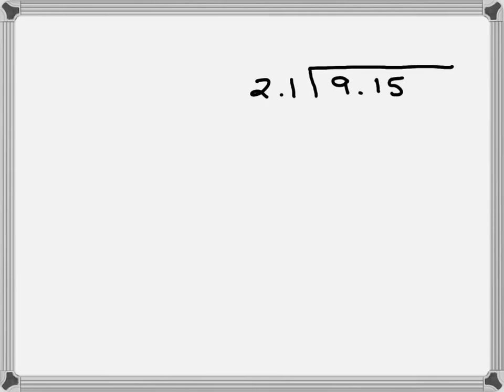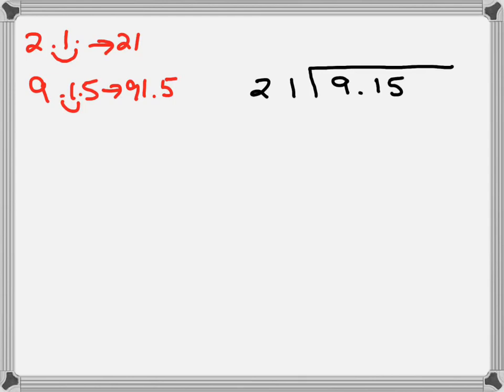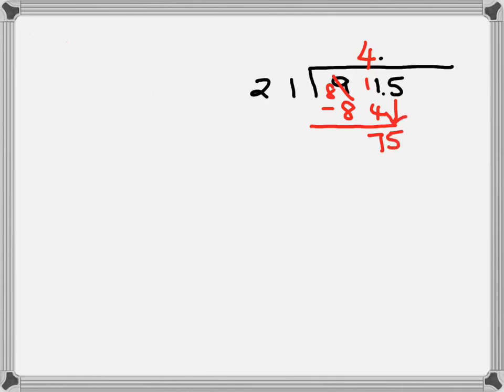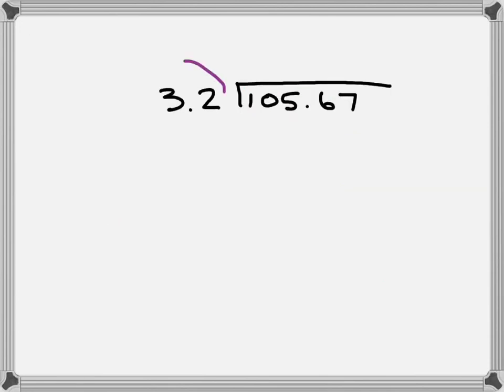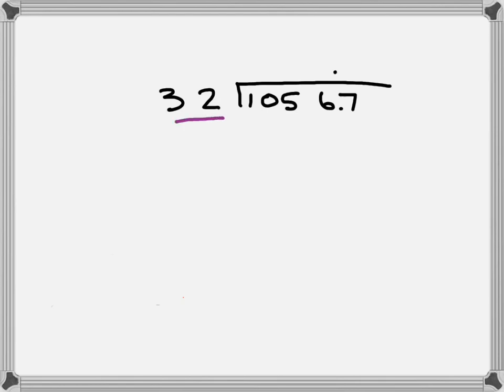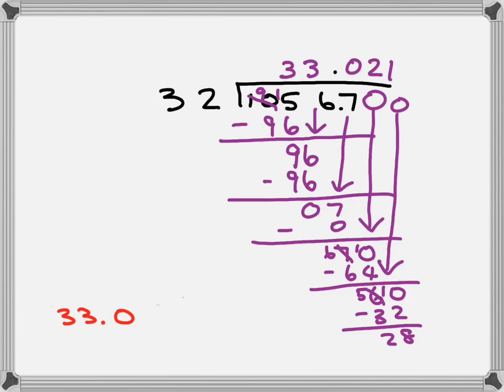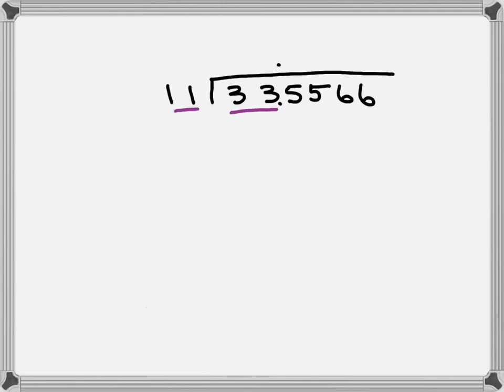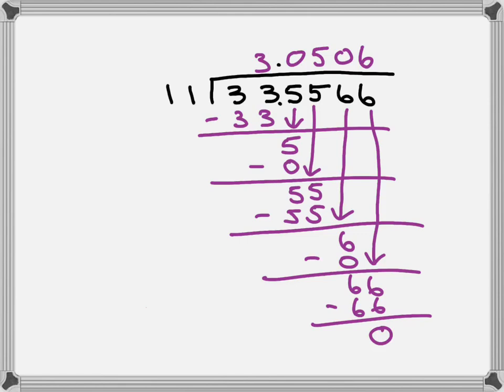Easy step divide decimals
Easy step divide decimals  Learning to divide any decimal by any decimal  ,Understand how to divide decimals by decimals  ,Dividing Decimals by Decimal Numbers . Learn to Divide a Decimal by another Decimal using Long Division. Step by step instruction. Easy to understand. Part 2 of 2 videos